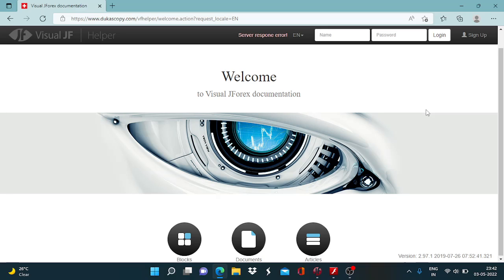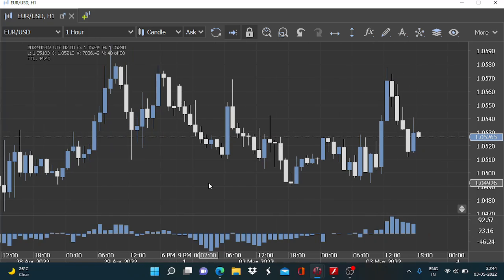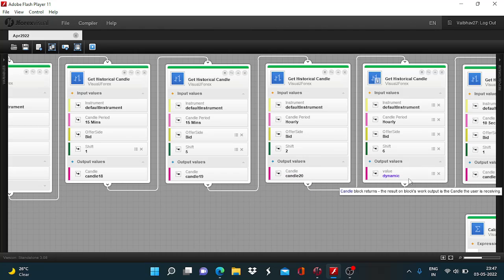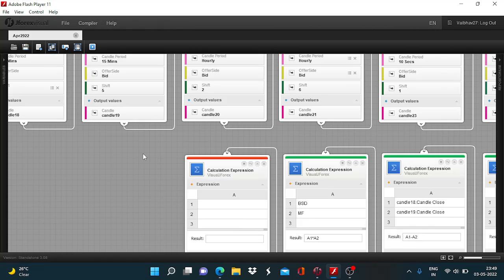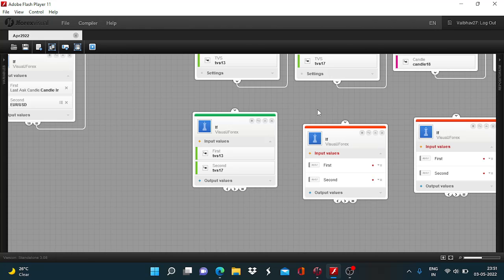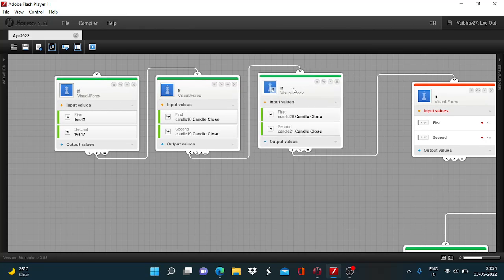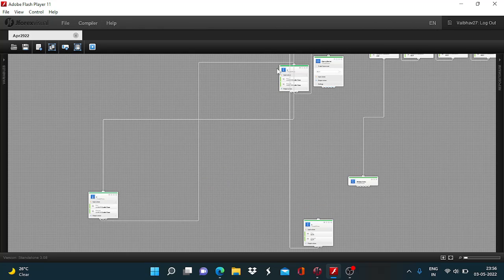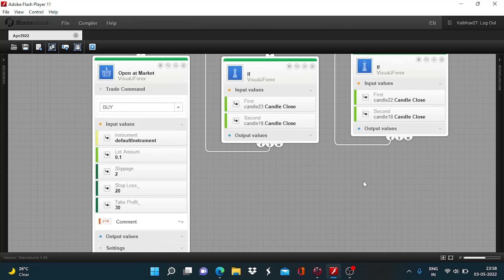Visual JForex: Time Segmented Volume (TVS) Part 2